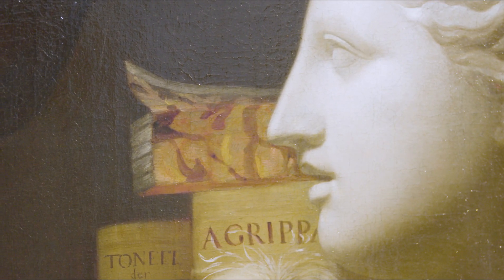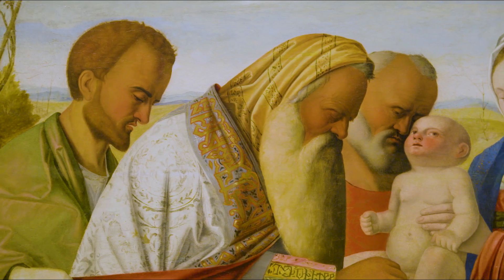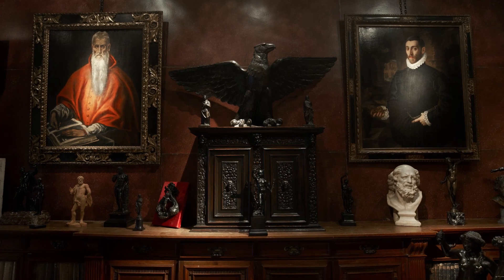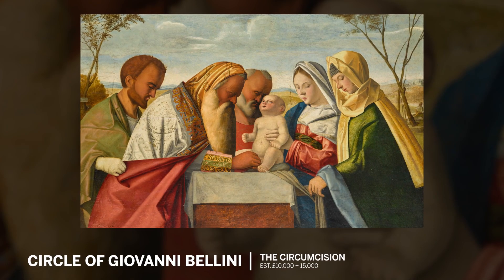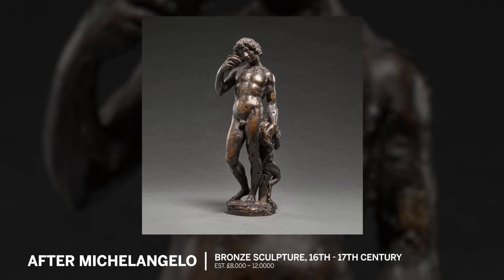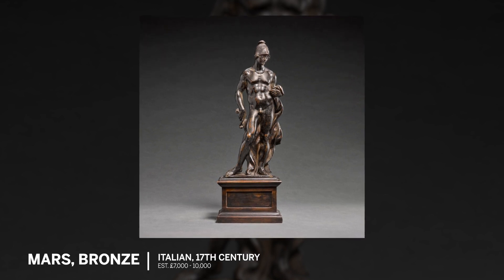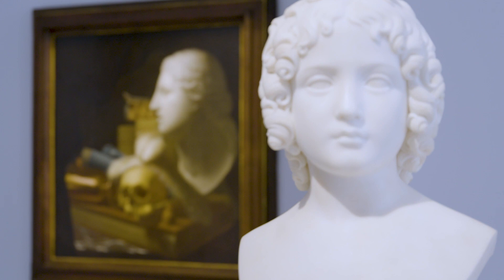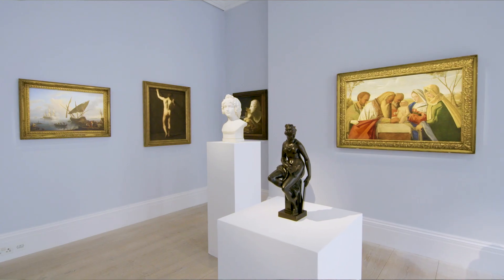Tomasso at Sotheby's | A Discerning Collection of European Art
The unique vision of Dino and Raffaello Tomasso, known to the art world as Tomasso Brothers Fine Art, is offered in our upcoming auction ‘Tomasso: The More a Thing is Perfect’ (21 – 29 April). In this latest Sotheby’s video, hear Dino Tomasso talk about their love of the old master world, from sculpture to paintings and drawings. Learn about their varied tastes in art and how this collection offers something which has been very dear to their hearts over the last few decades.